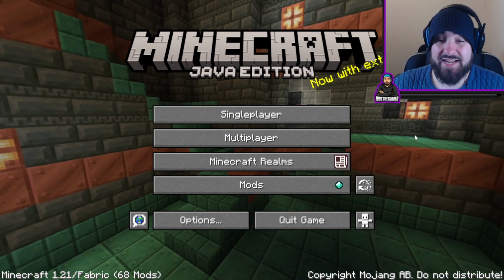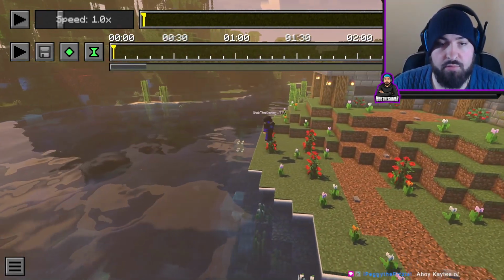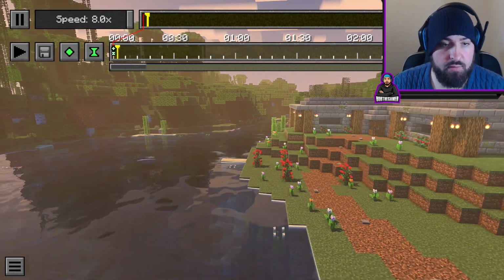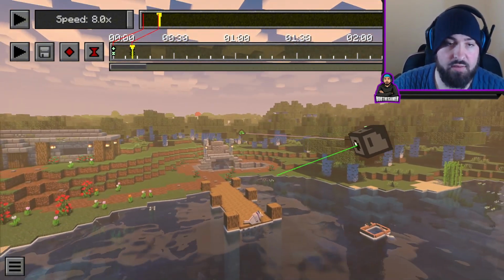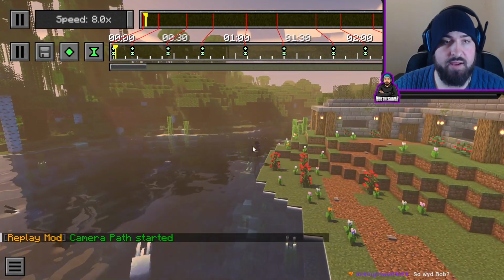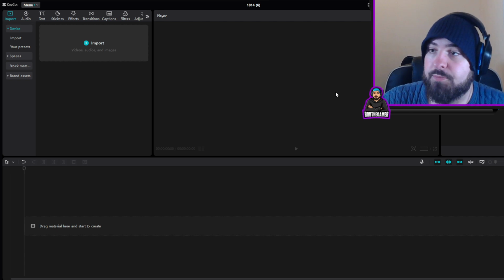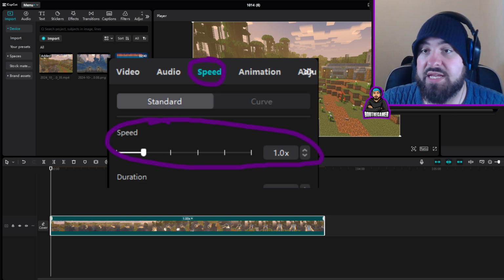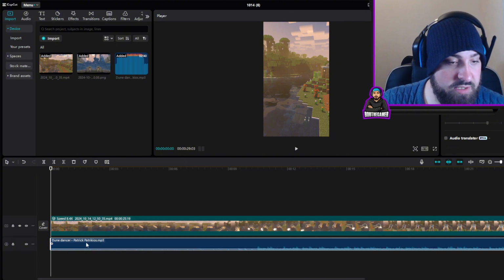How to make YouTube shorts with Replay mod - Start to finish (simple)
Hopefully this video helped you create YouTube shorts with Replay mod!

Here are some helpful links to get things working (not mine)!